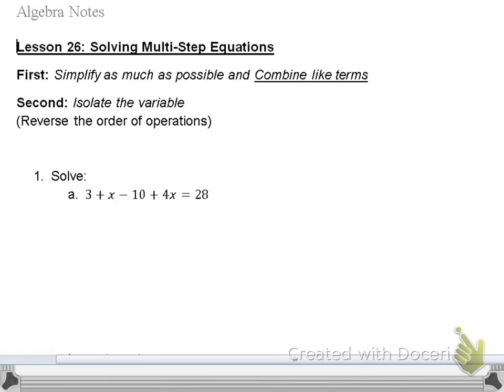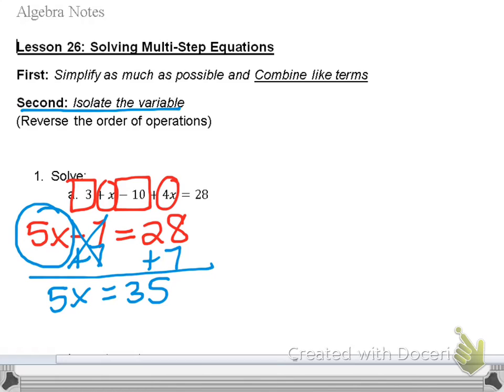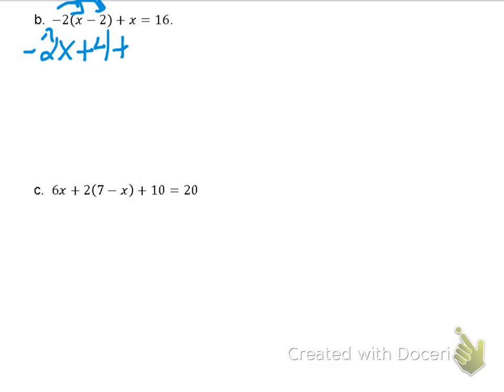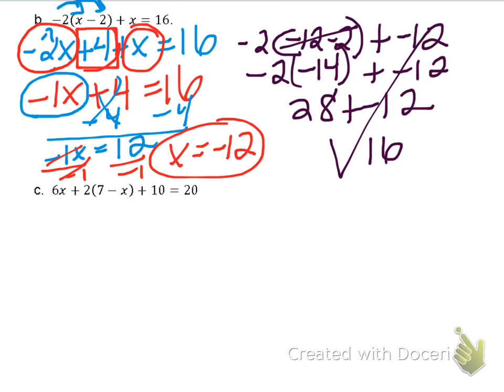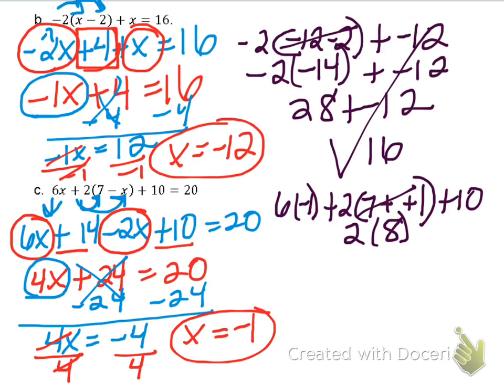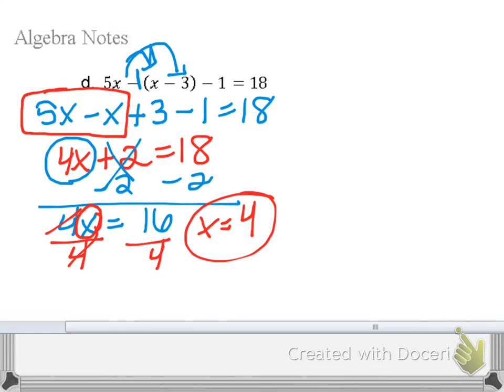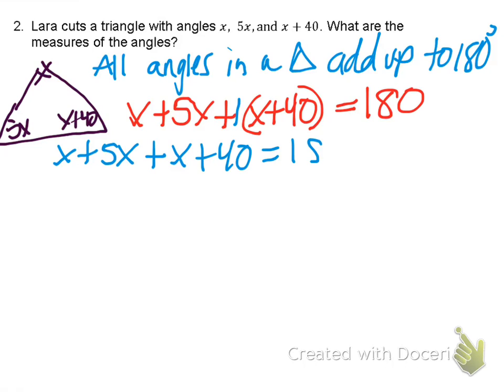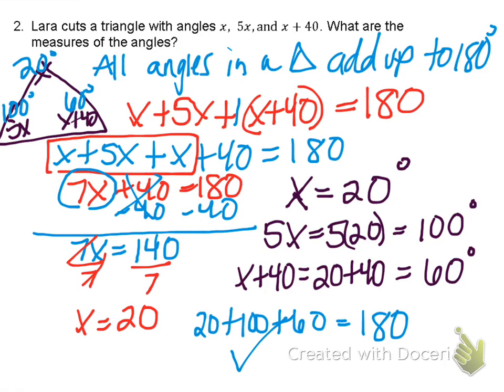Algebra 1: Lesson 26